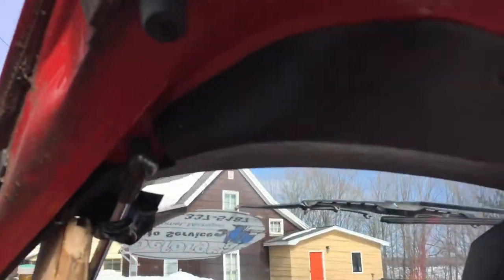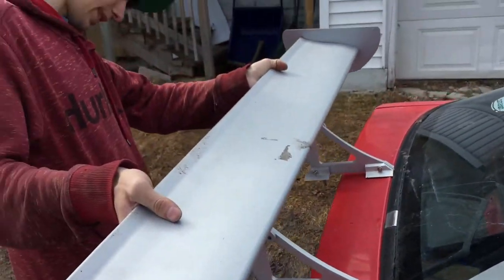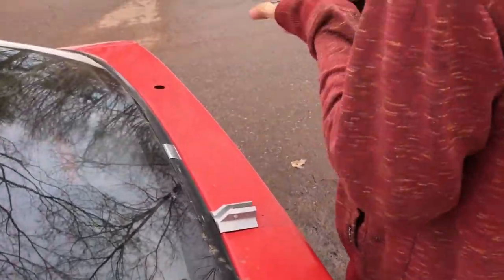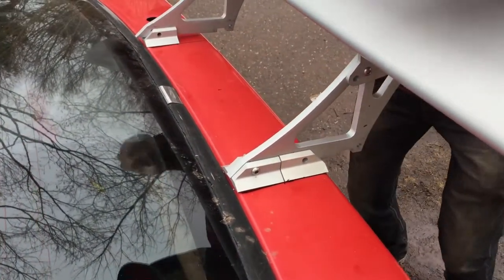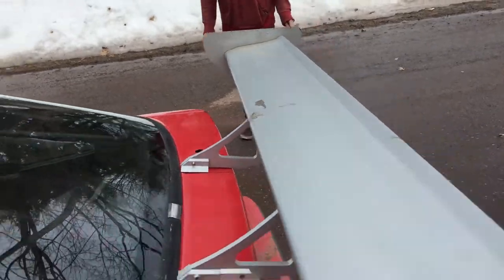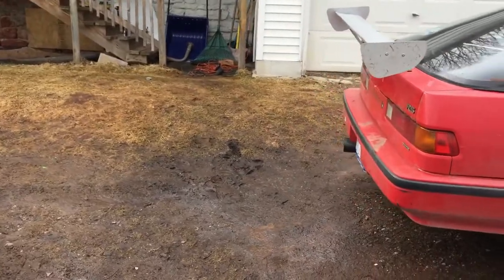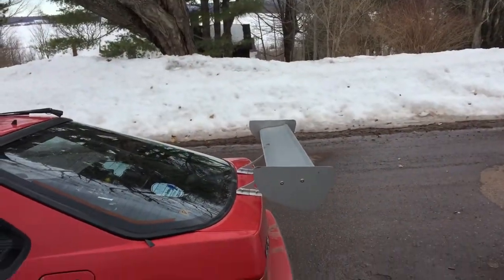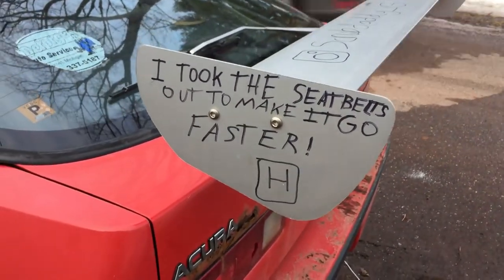Installing a wing on my 89 hatch back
fabrication at its finest
snapchat UNMIXEDMEOW